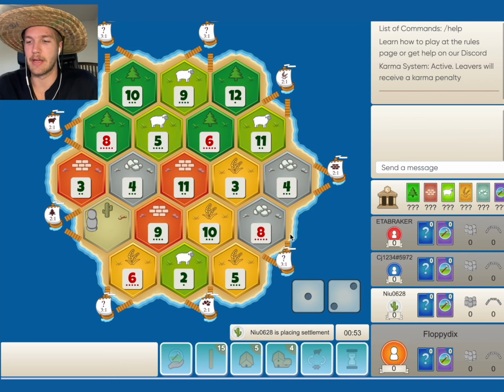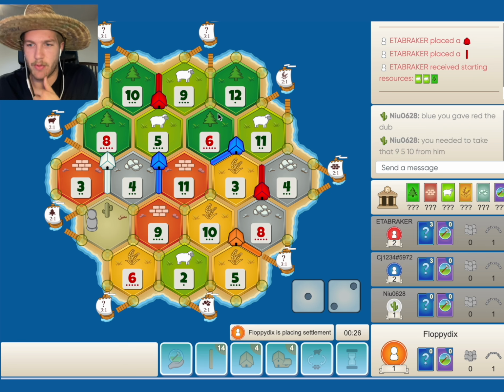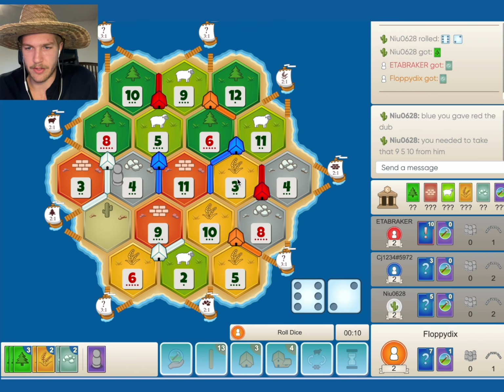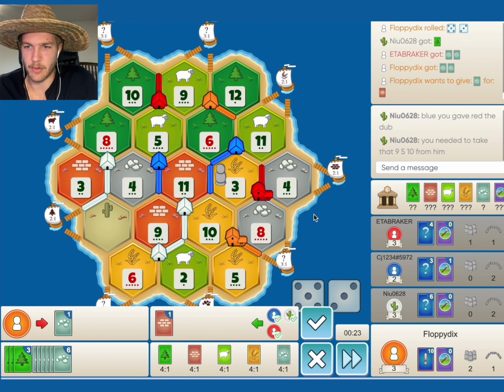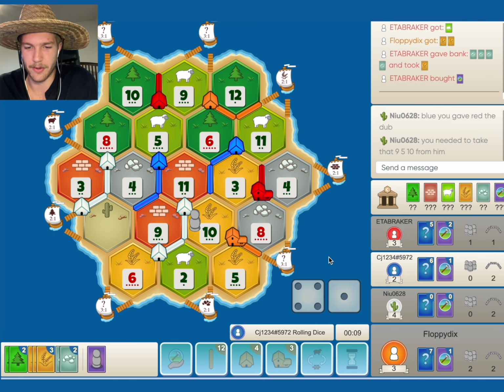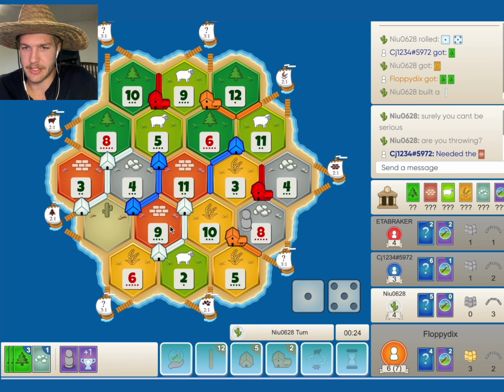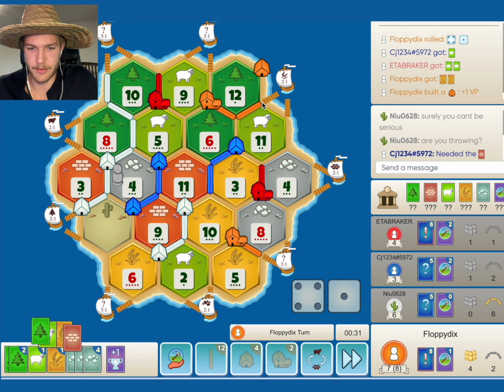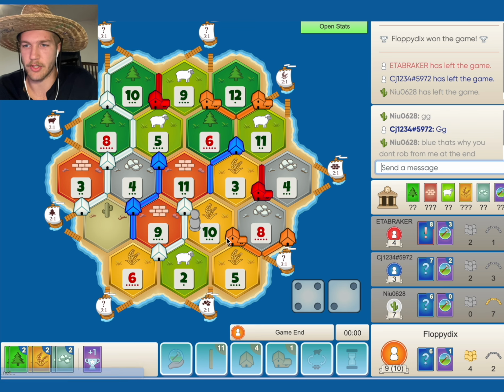Resource Efficiency in a FAST PACED Game - Catan EP 50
In this FAST paced game we demonstrate how to use resources efficiently. Will we use them efficiently enough?? Or will we blow a mono and lose the game due to time?? Who's to say?